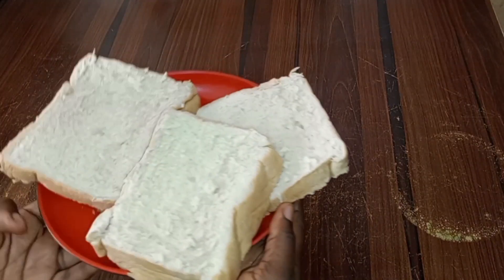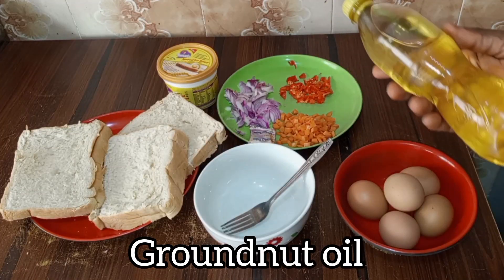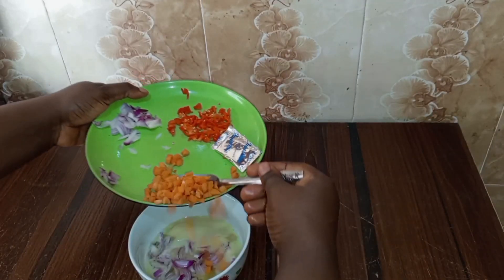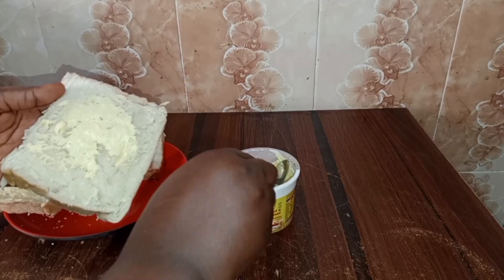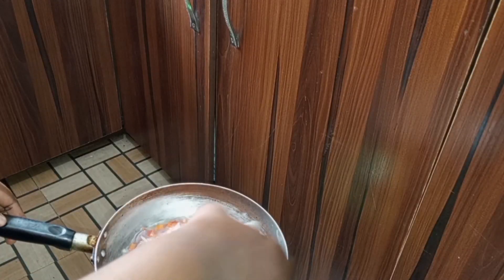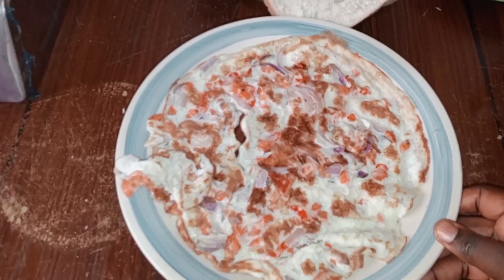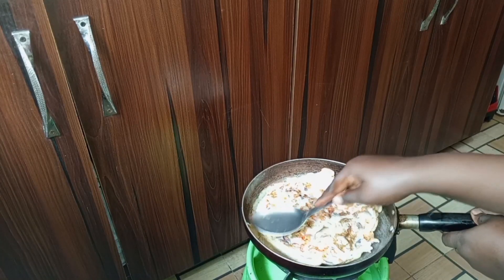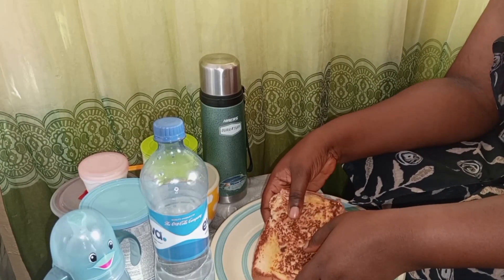How to make a toasted bread and egg at home without a toaster| Delicious Breakfast.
In this video, I shared how to make a toasted bread and egg without a toaster but just a frying pan, you can even slice your bread at home if you don't have already sliced bread, everything is made easy on this video.

Musician: @iksonmusic